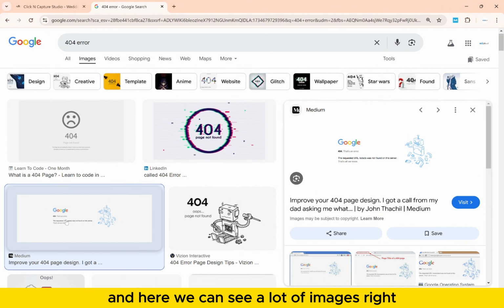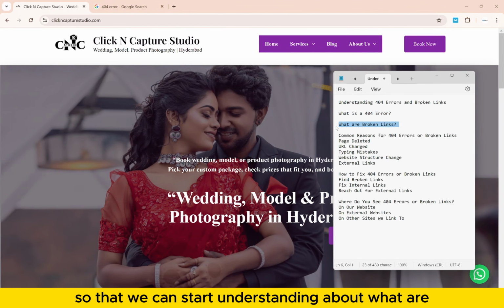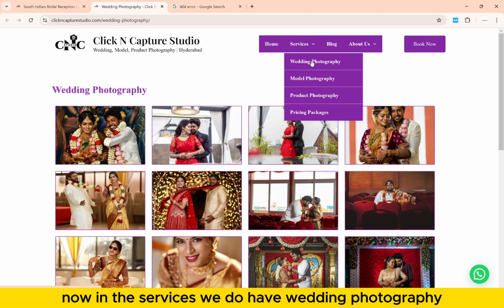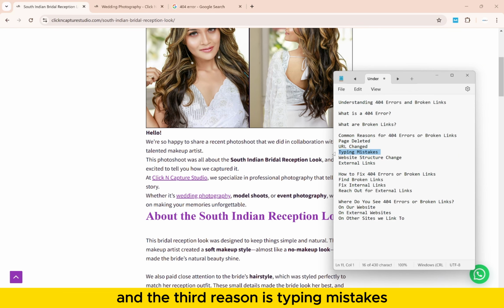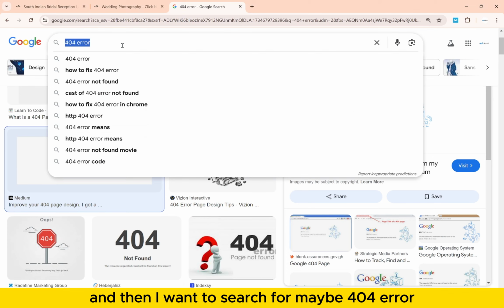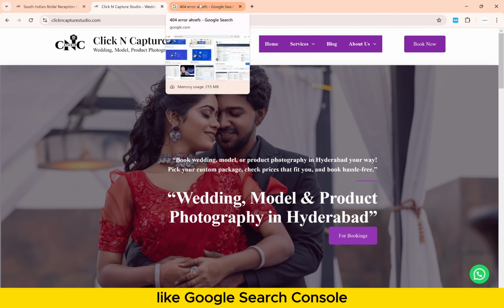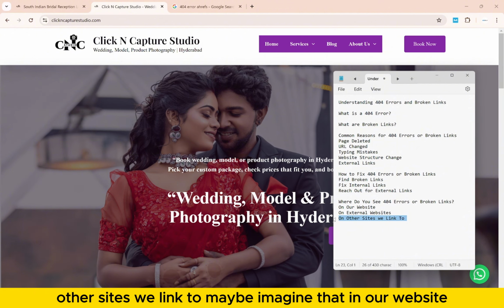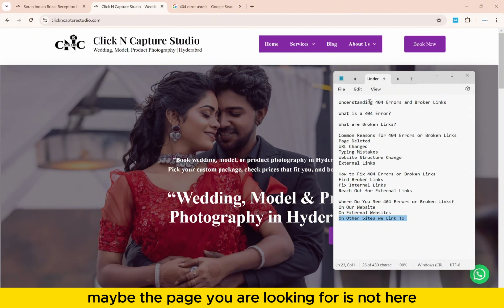Understanding 404 Errors and Broken Links | Digital Marketing Course 2025 | Edurself